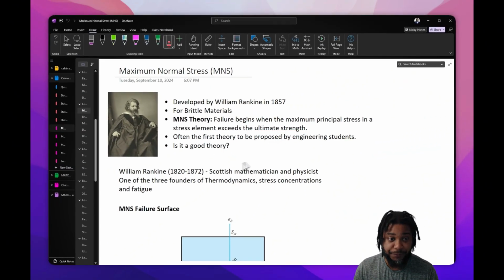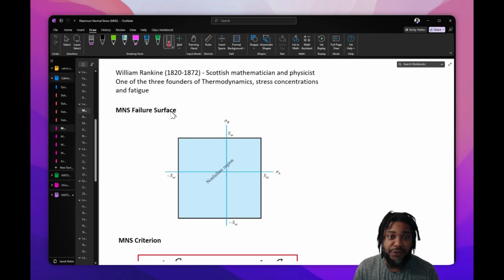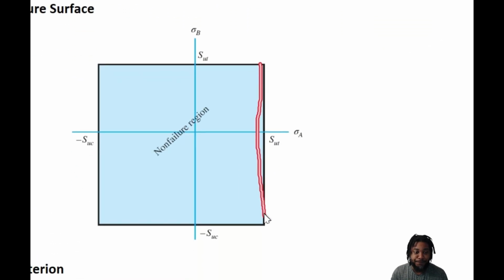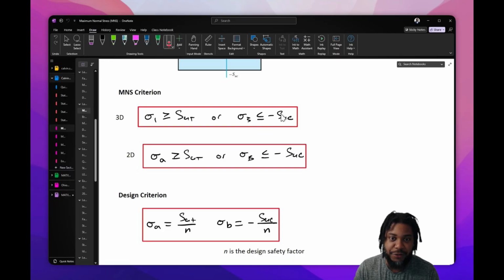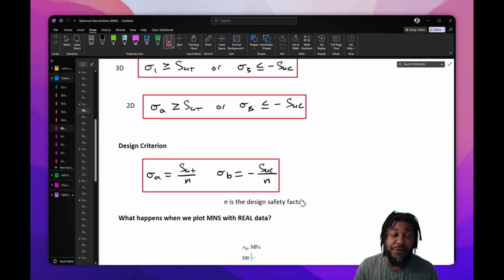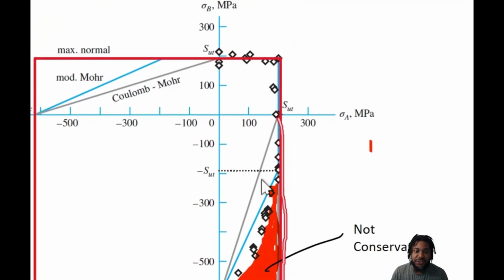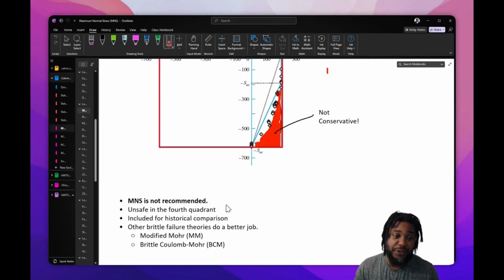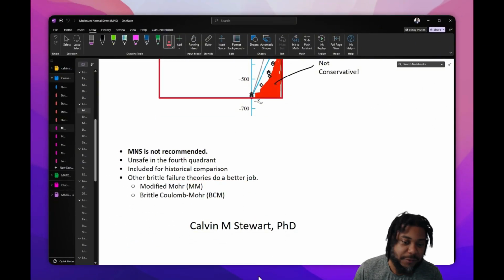Maximum Normal Stress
This short lecture provides a concise but thorough overview of the Maximum Normal Stress Theory, one of the earliest and simplest yield criteria in solid mechanics. Also known as Rankine's Theory, this criterion is essential for predicting the failure of brittle materials.